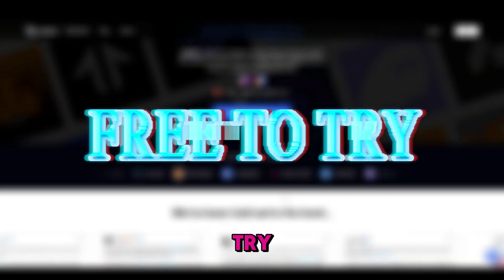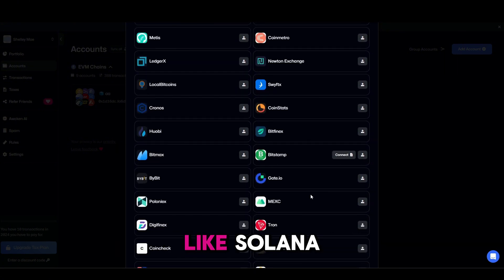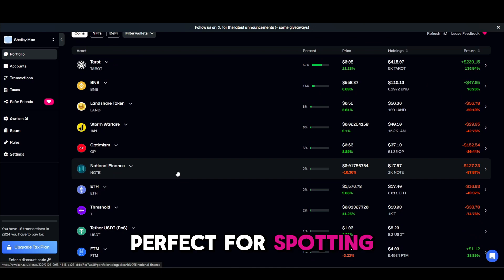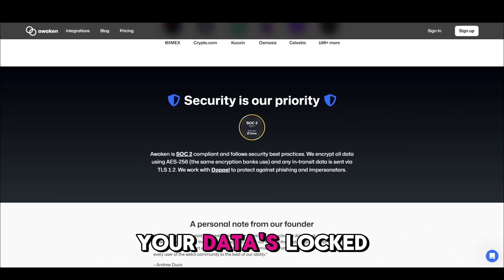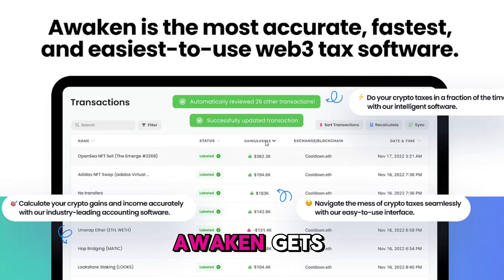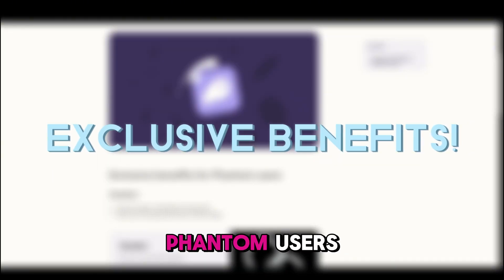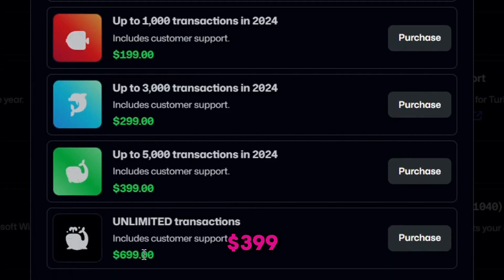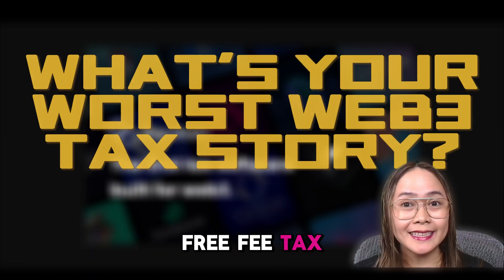Why Awaken’s the Only Tax Tool Web3 Degens Need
More Bonuses ⤵️
3commas ➡️ (Get Discounted Trading Bots)

TIMESTAMP
0:01 intro
0:29 What is Awaken?
1:11 How to use awaken?
2:33 Why use awaken?
3:42 Why Do Your Web3 Taxes with Awaken?
4:38 Pricing and FREE PERKS
5:25 Secret Bonus
5:34 Overall Thoughts